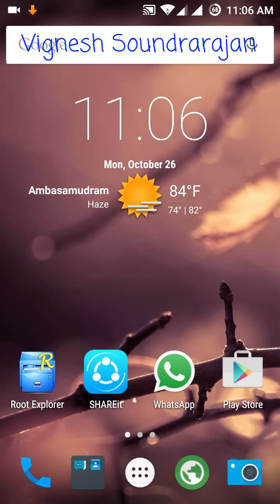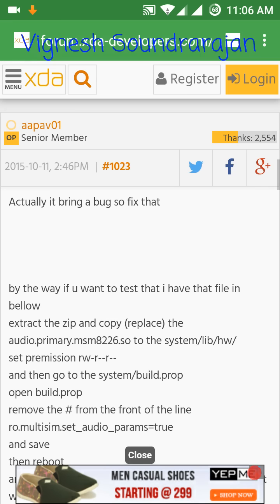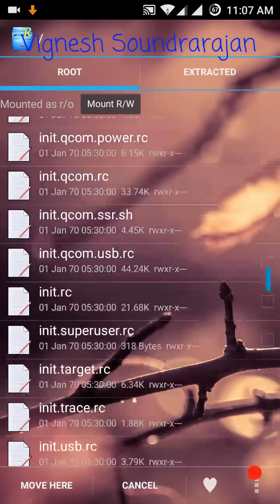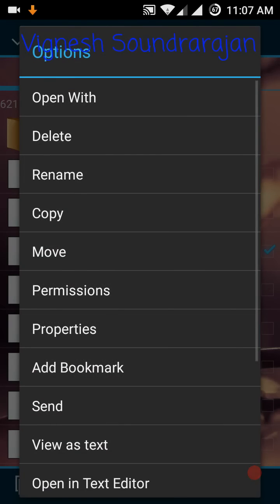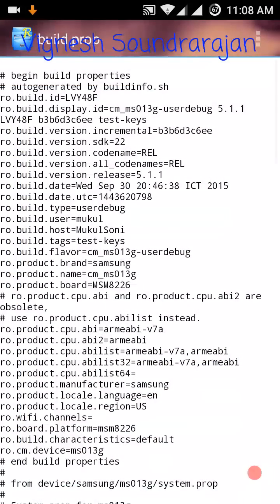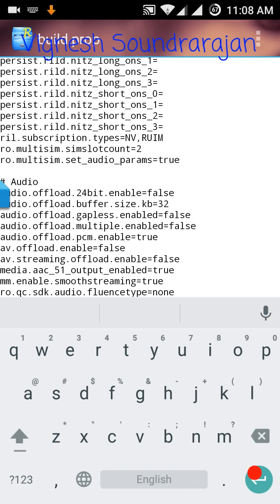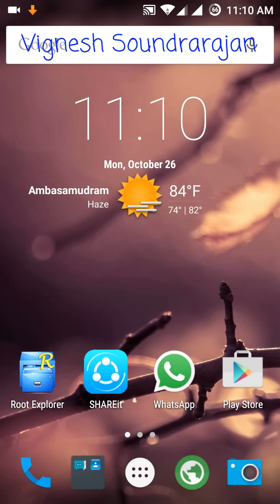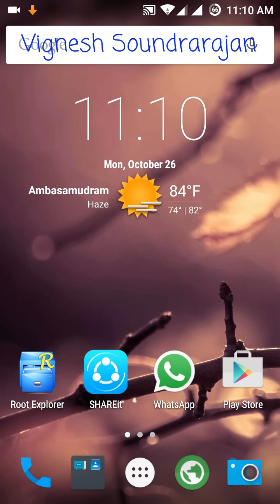How to fix Second SIM BUG in CM 12.1 and BlissPop ROM Grand 2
I m gonna show u how to fix the second SIM bUg on CyanogenMod 12.1 and BlissPop ROM on Samsung Galaxy Grand 2 SM-G7102.

Steps to use this DUal SIM bug fix:
        1)extract the zip and copy (replace) the audio.primary.msm8226.so to the system/lib/hw/
        2)set premission rw-r--r-- and then go to the system/build.prop
        3)open build.prop
        4)remove the # from the front of the line ro.multisim.set_audio_params=true
        5)save it
        6)reboot
and remember to set 3G or 2G on SIM1 and 2G on SIM2